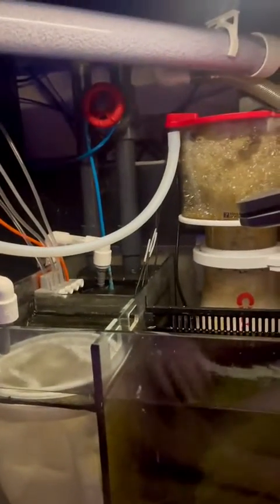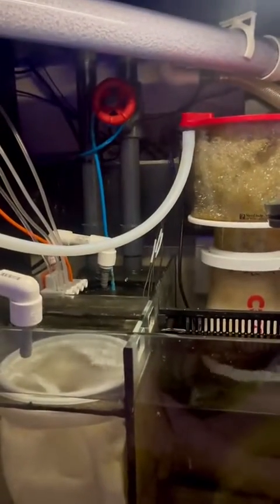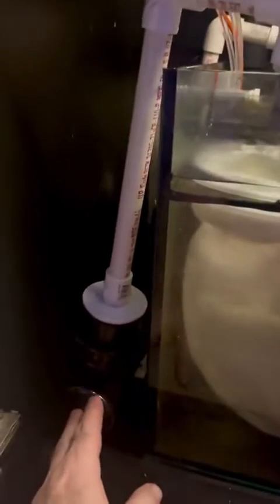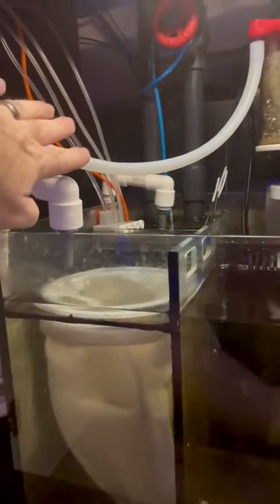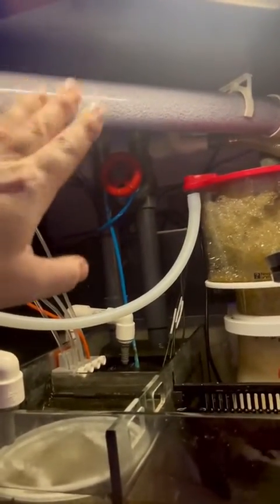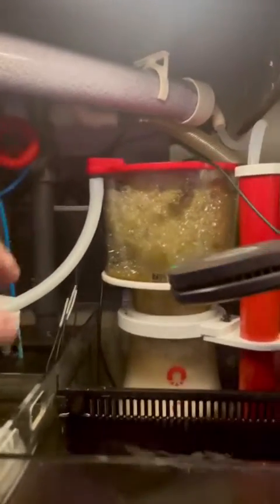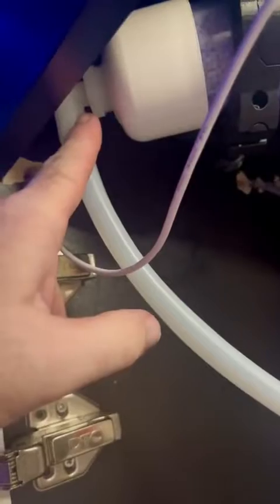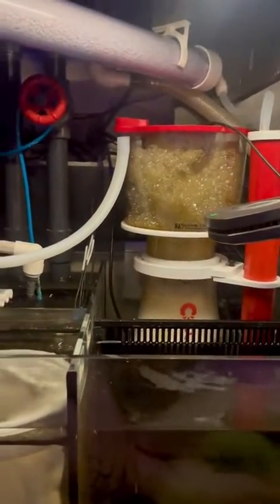Making my Co2 scrubber, recirculating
Making my DIY Co2 scrubber a recirculating Co2 scrubber.